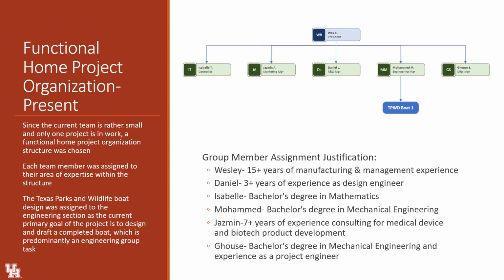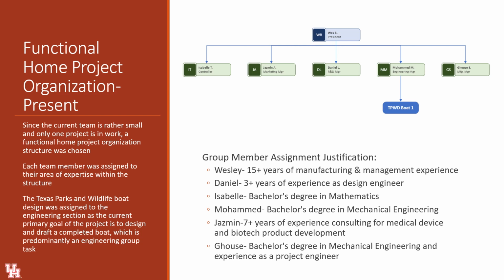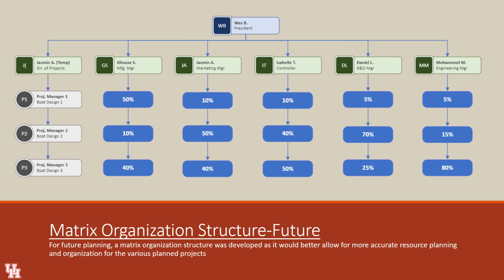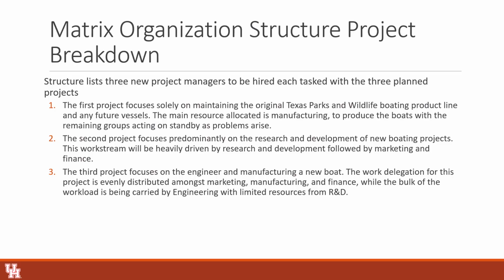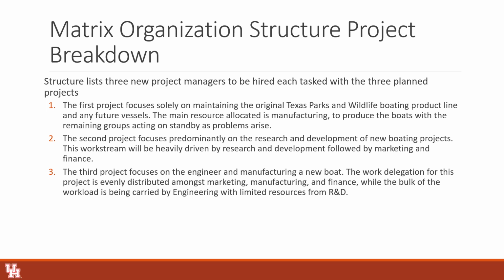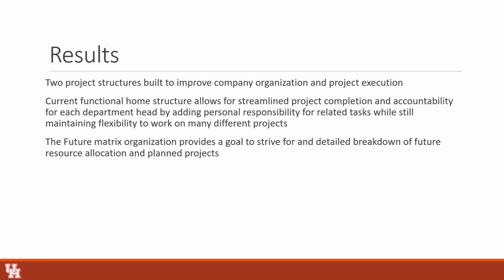INDE 6332 Group 3 The Six Sigmas Assignment 2